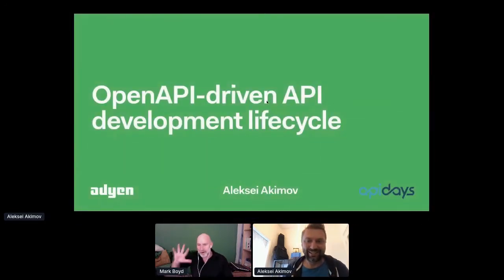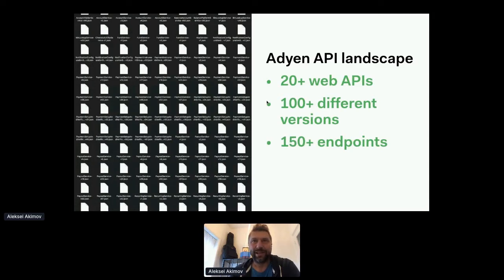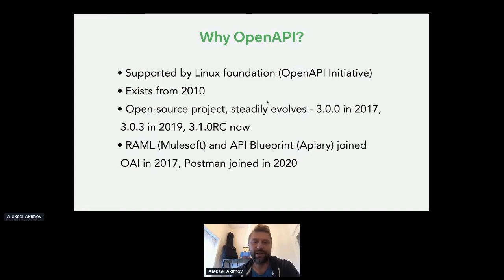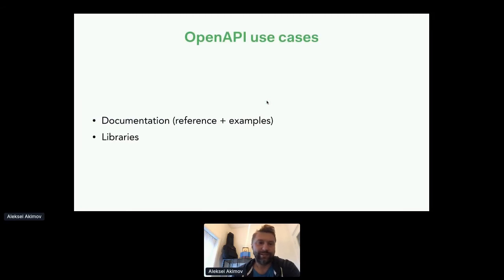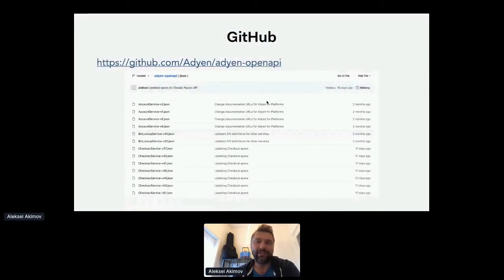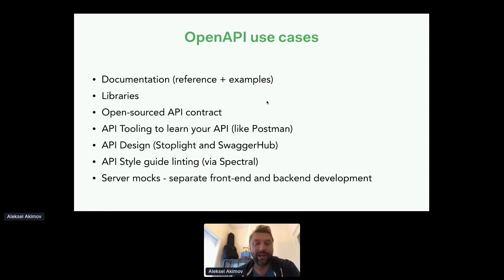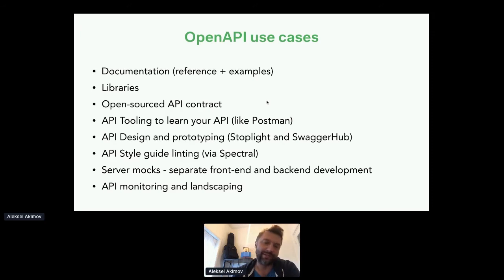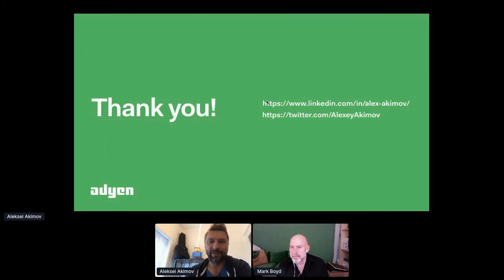Apidays LIVE London 2020 - OpenAPI-driven API development lifecycle at Adyen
OpenAPI-driven API development lifecycle at Adyen
Aleksei Akimov, Head of APIs at Adyen